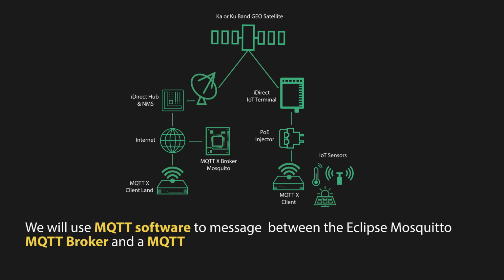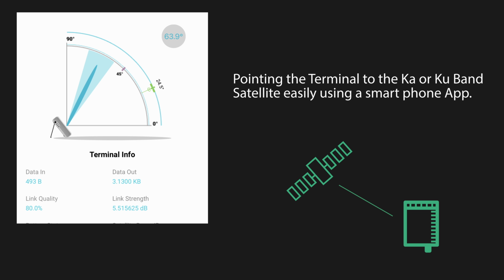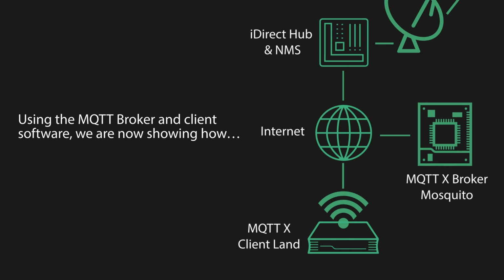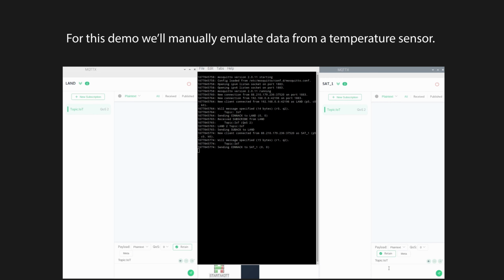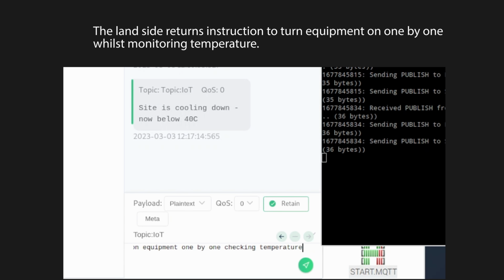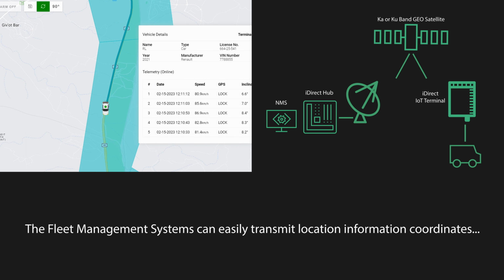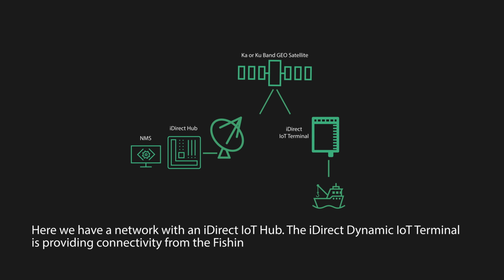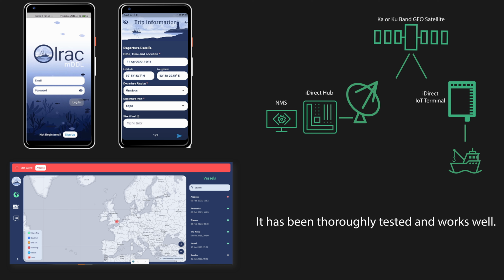Technology Demo IoT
In this video we show you our 3 IoT applications for our fixed and mobile IoT solutions.